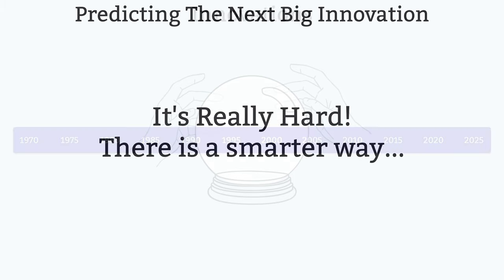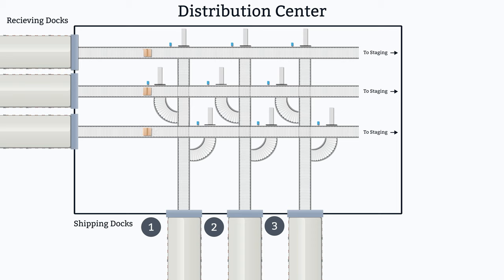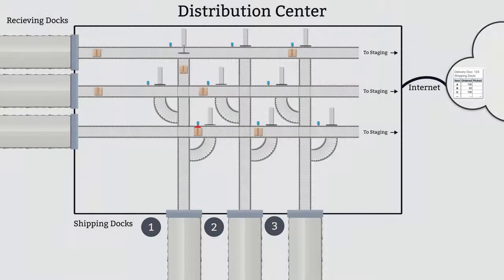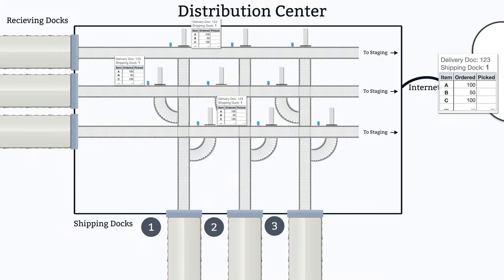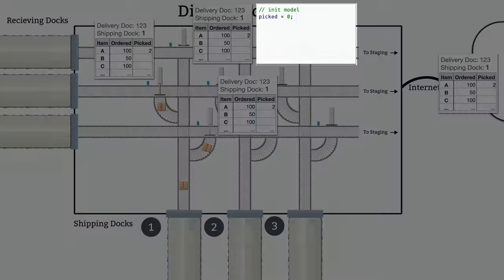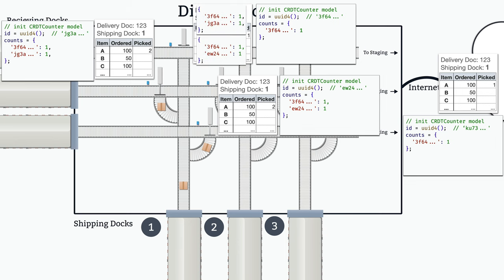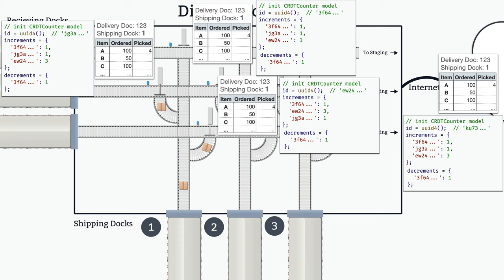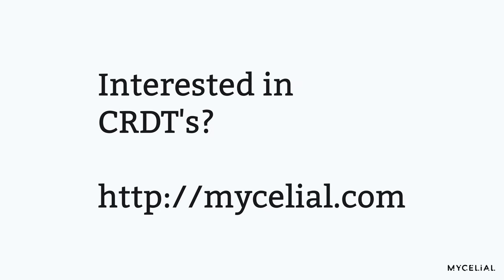An introduction to Conflict-Free Replicated Data Types (CRDTs)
The concept of collaborative applications is well known. Popular examples of collaborative applications are Google docs and Figma, which are applications that allow people to collaborate, concurrently or asynchronously, on a common task, such as writing a document or creating a visual design.

In the above examples, the actors that collaborate are people, but people aren’t the only possible type of actor. In a collaborative application, it is now possible, with Conflict-Free Replicated Data Types (CRDTs), to write collaborative applications where people and machines can be the actors.

Conflict-Free Replicated Data Types are a collection of data types that can be used to write decentralized, distributed applications that are inherently collaborative.